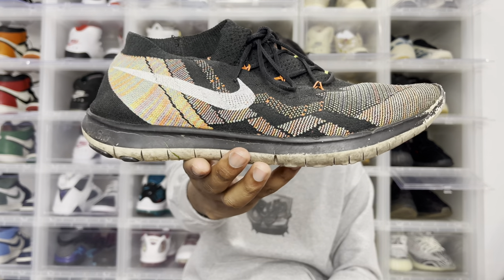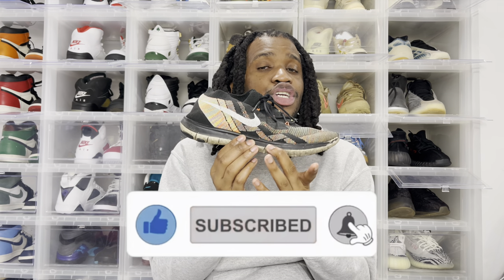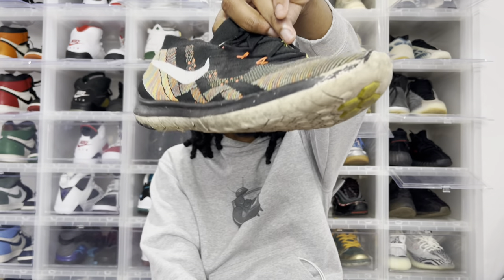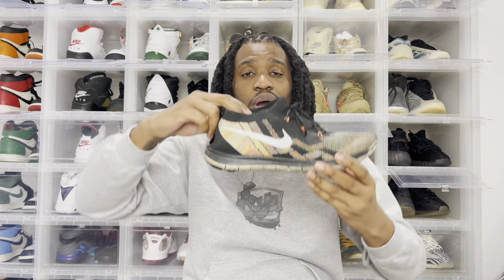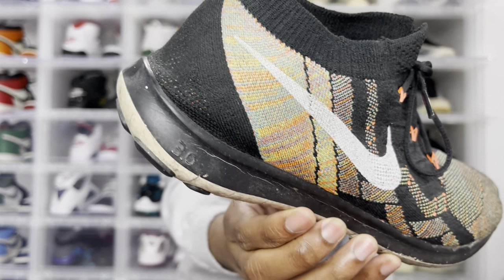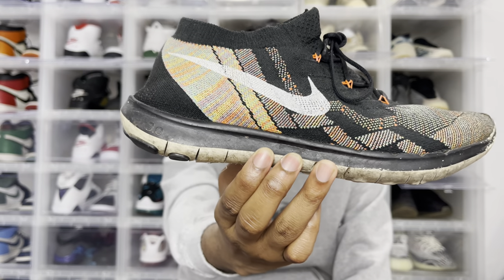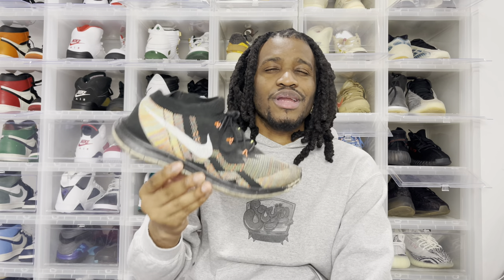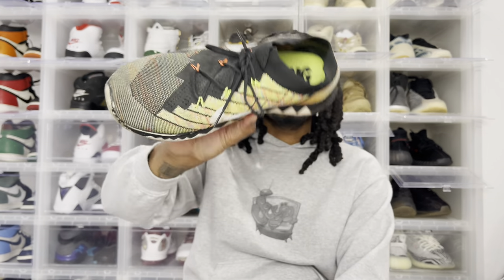31 Day Sneaker Challenge: Day 20 - Beater Sneaker | Nike Free Run 3.0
These are my favorites beaters. I use them for everything! Anytime I do yard word in them!